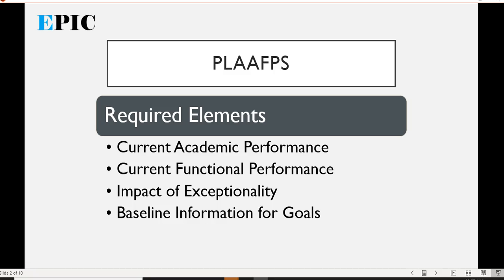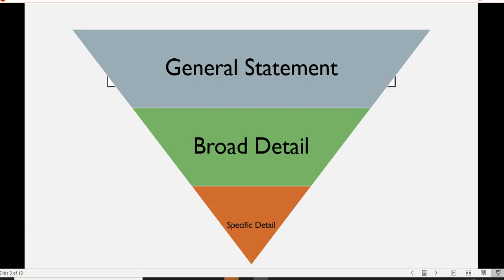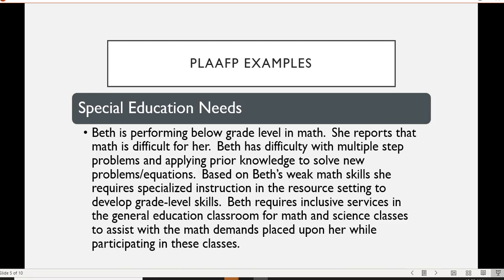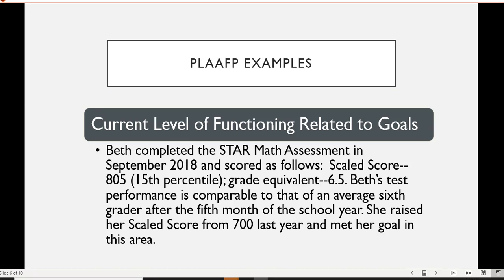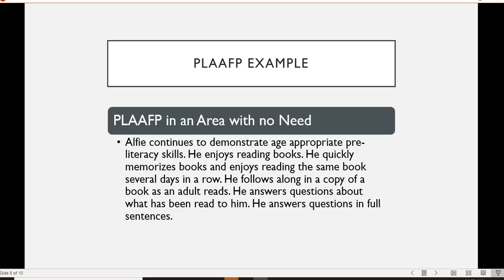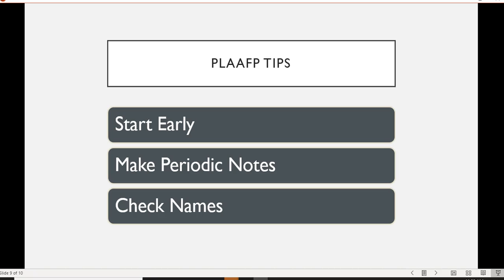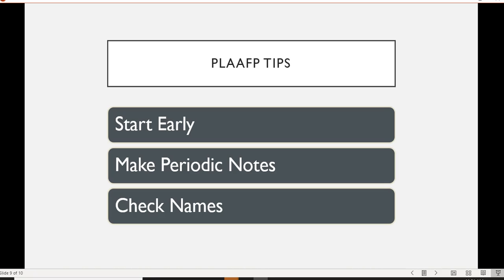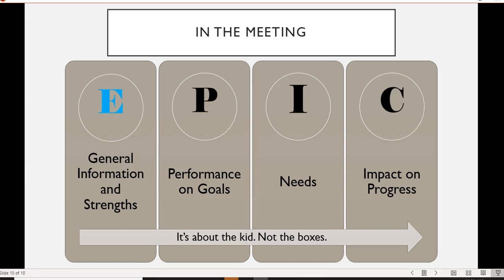WeKan Academy - PLAAFPs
WeKan Academy video detailing the Present Levels of Academic and Functional Performance.